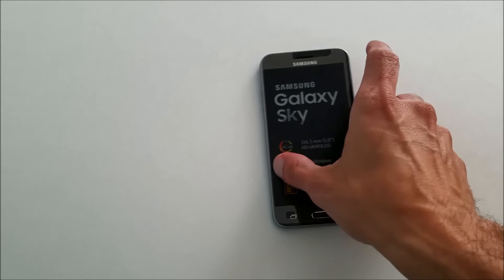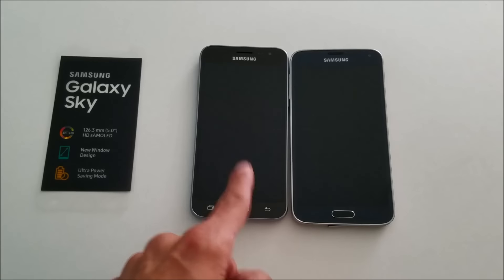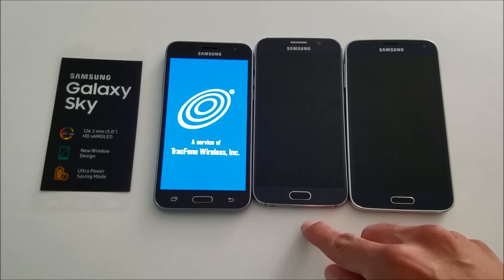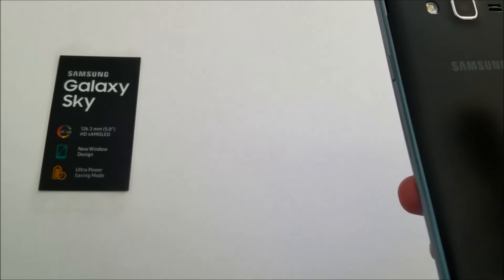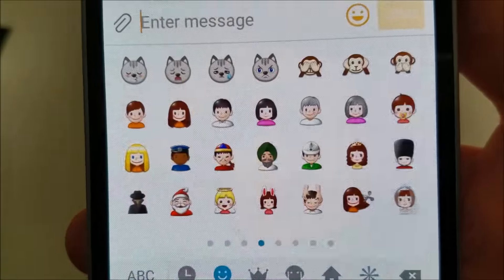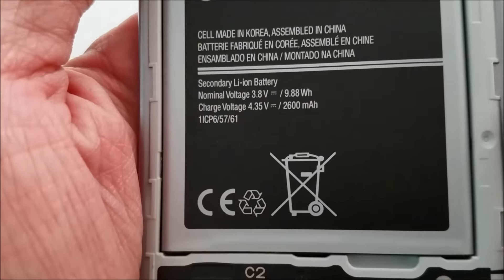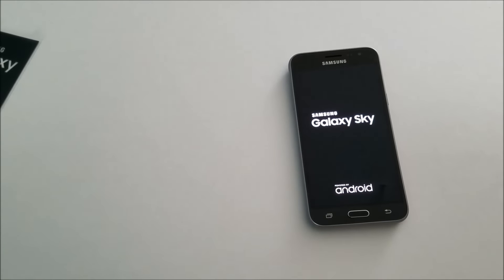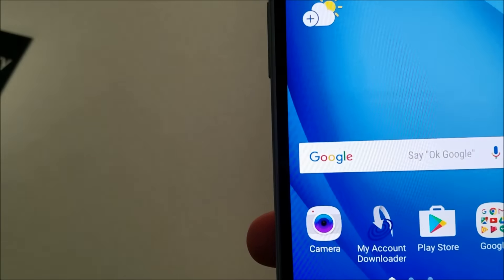Samsung Galaxy Sky S320VL Samsung J3 Straight Talk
Here is a quick review of the Samsung Galaxy Sky (S320VL)
Also Known As the Samsung Galaxy J3. This is a 5 inch screen phone running android Marshmallow with 16GB of storage that uses Verizon LTE cell towers.